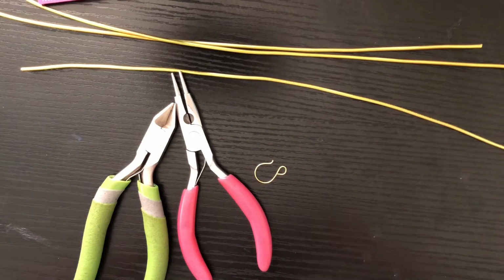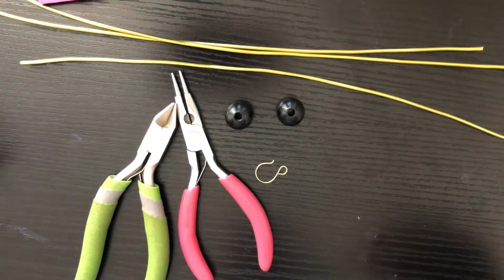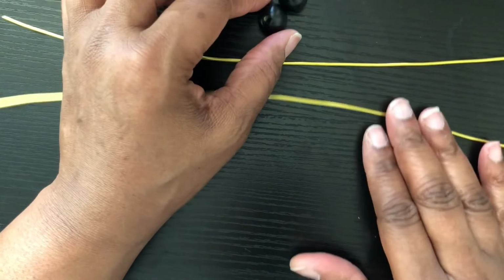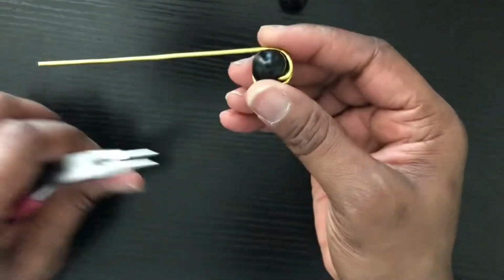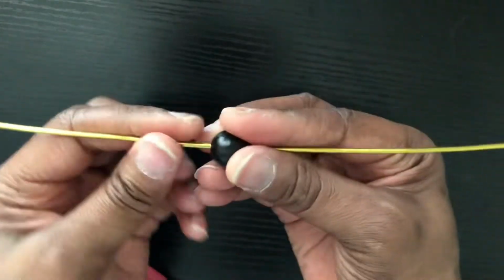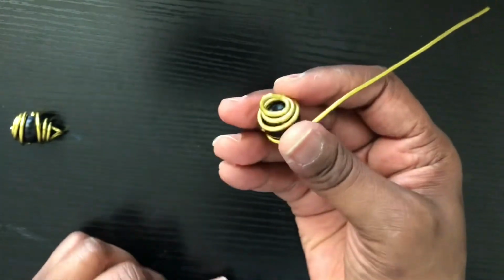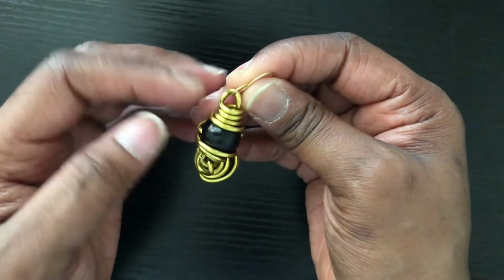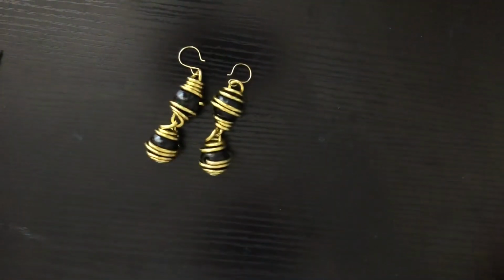How to make birdcage beaded earrings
Hello my beloved Kings and Queens today I am going to show you how to make beaded birdcage earrings thank you so much for watching please make sure you give this video a thumbs up like in a share have a wonderful day.